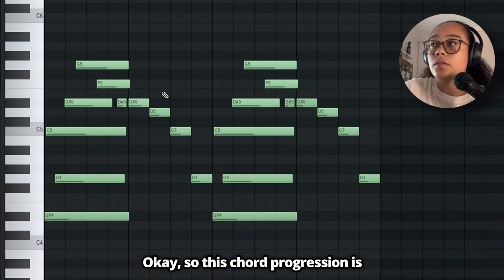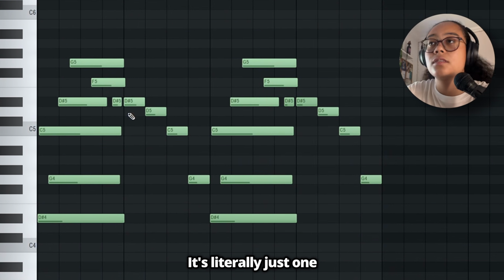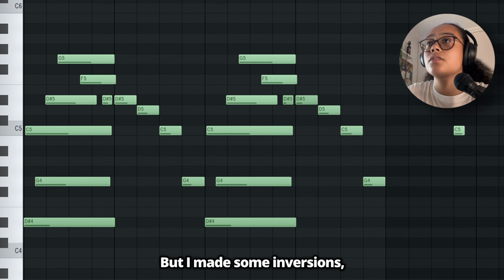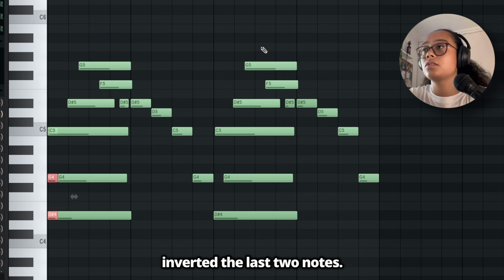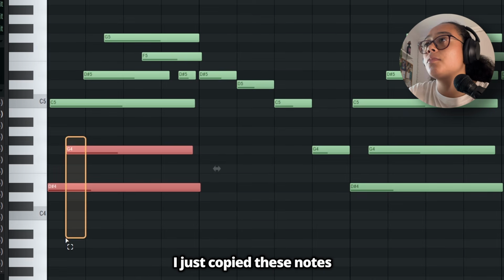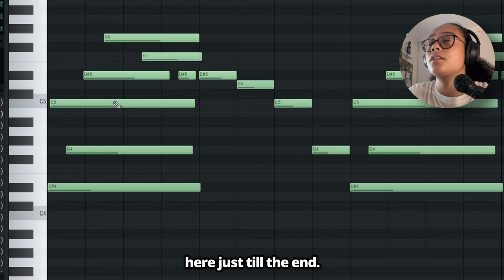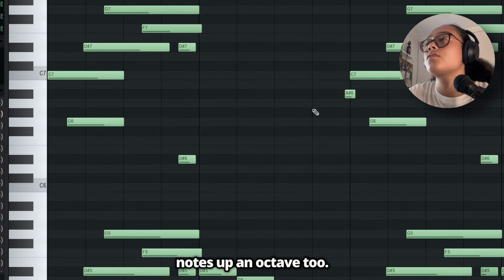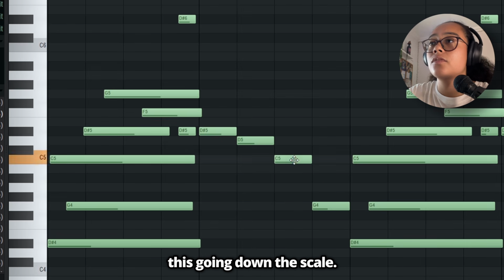Why Everyone's OBSESSED with Allen Ritter's Samples?!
In this video, I break down why Allen Ritter's production and samples are so catchy and addictive, and how his unique approach to melodies, sampling, and sound design has shaped some of the biggest songs in hip-hop.